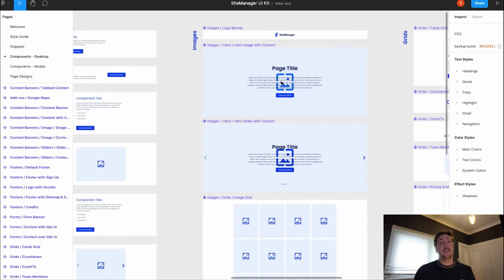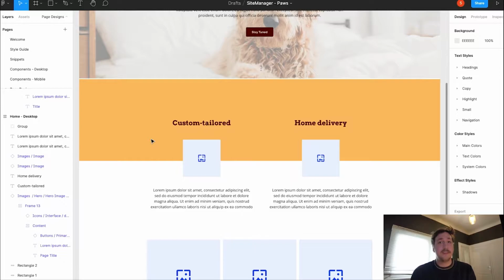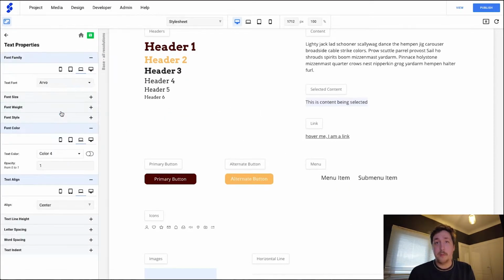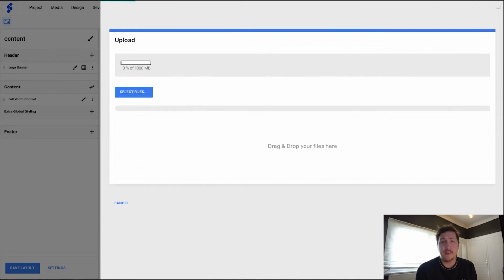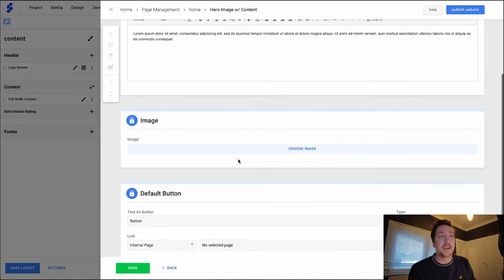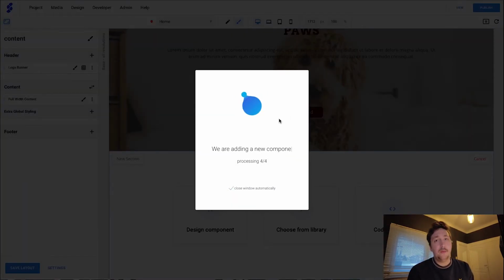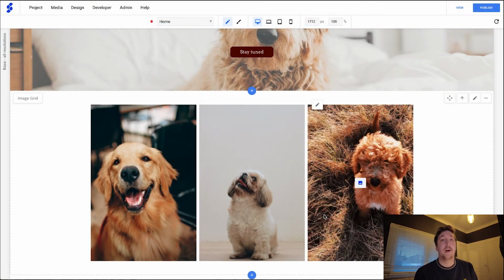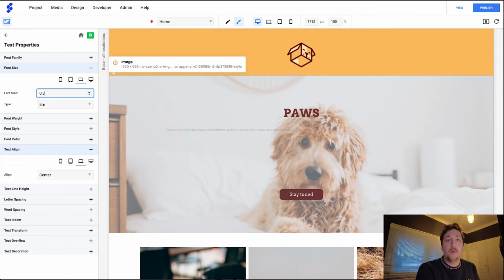SiteManager I Getting started - Episode 1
How to convert your Figma website wireframe in a working website in three easy steps.

In this video we will use the SiteManager UI kit to give ourselves a head start and then we'll adjust our global stylesheet. We add a layout component, two page components to our page and use the design panels to style them. In the chapter 2 we will build our first totally customised component from scratch.

0:00 Intro
0:15 The briefing
0:34 SiteManager UI kit
0:53 Figma design
1:30 Stylesheet
1:47 Layout components
2:30 Page components
2:55 Image library
3:43 Pexels integration
4:00 Edit content
4:18 Style content